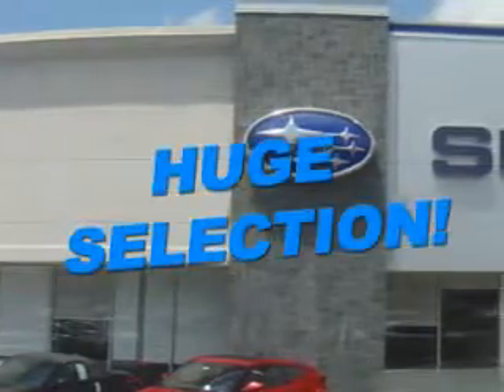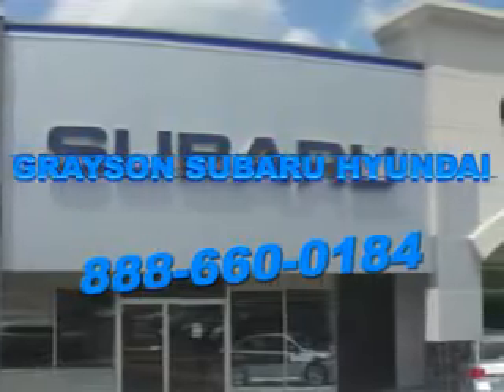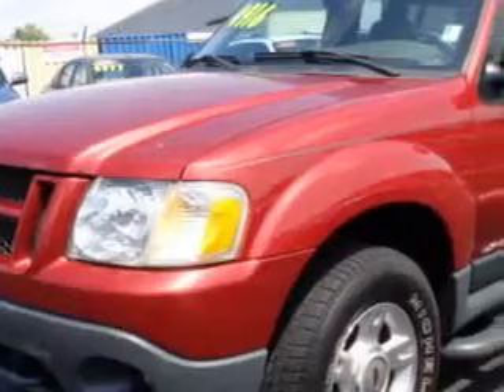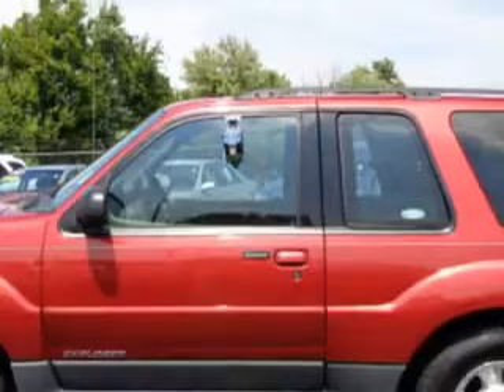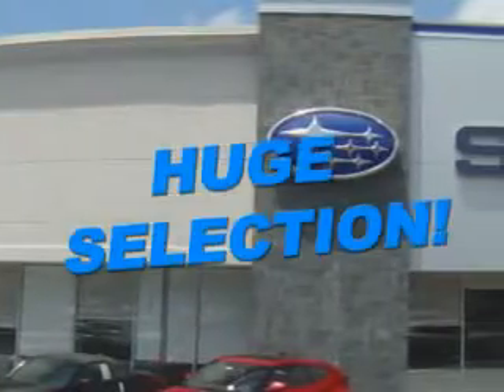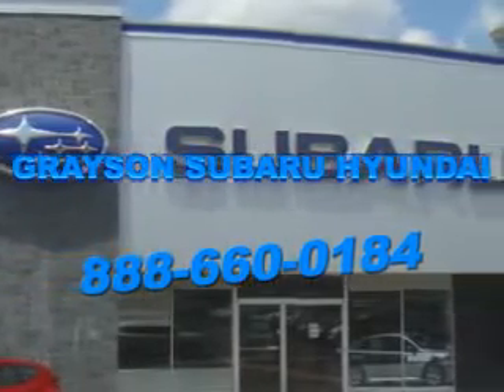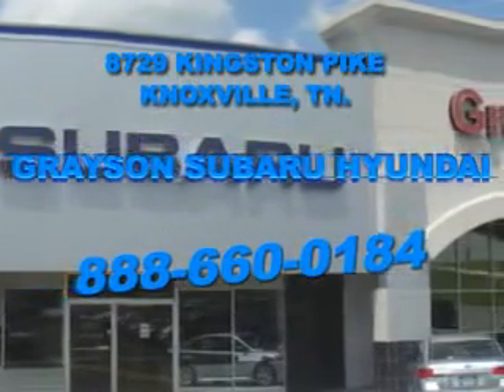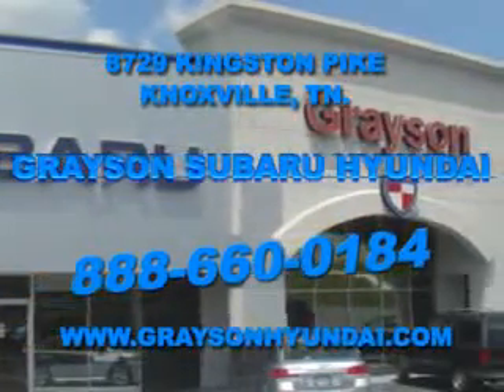2002 Ford Explorer Sport Grayson Hyundai Knoxville, TN 37923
MILES: 104,713
VIN:1FMZU70E32UC55992

Grayson Hyundai
8729 Kingston Pike
Knoxville, Tennessee 37923